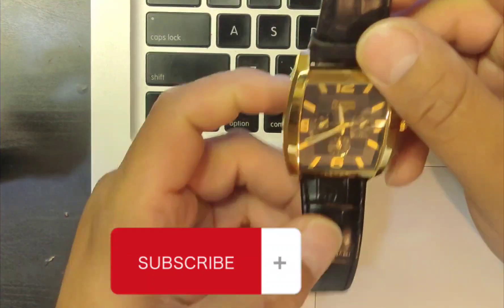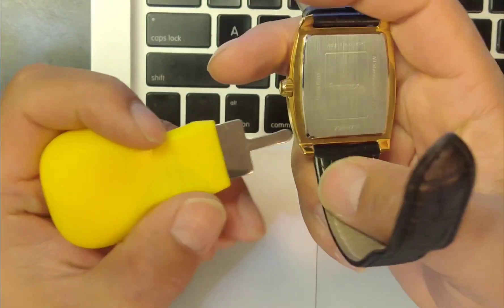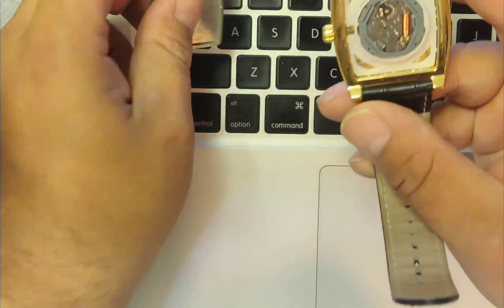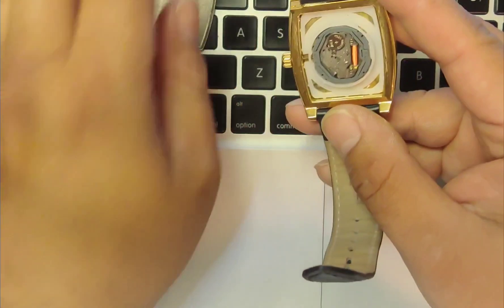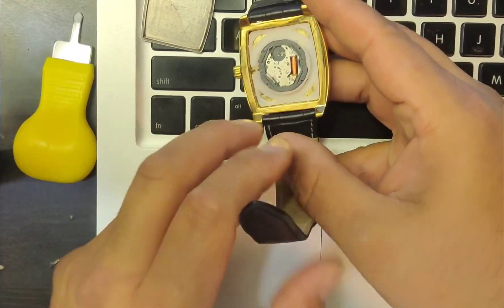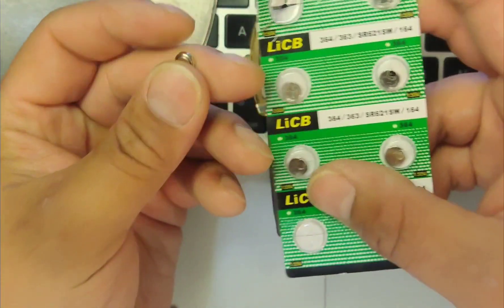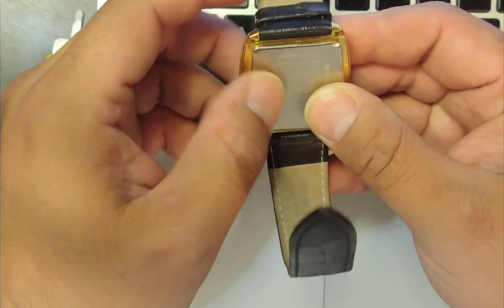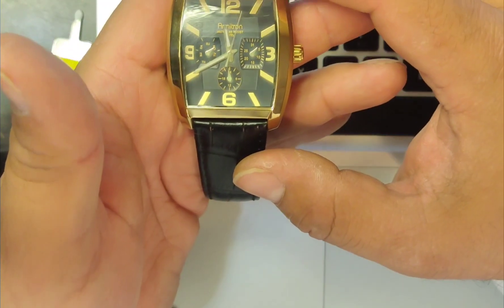Everyman should know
Everyman should know how to replace his wrist watch battery